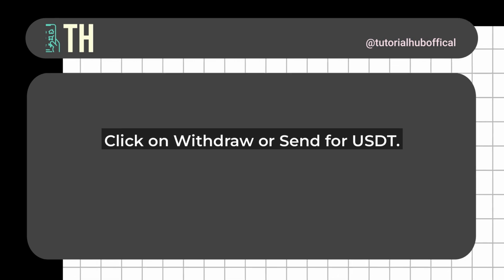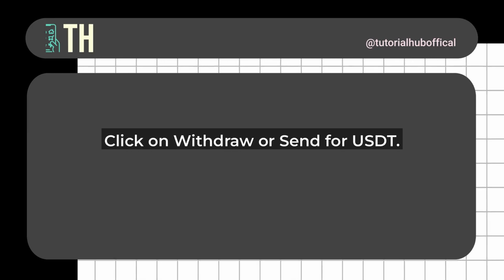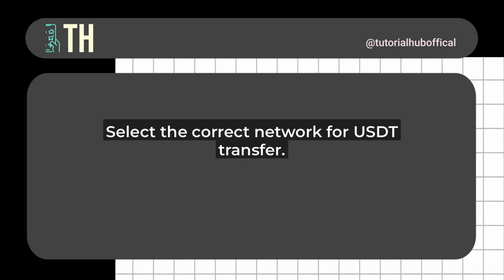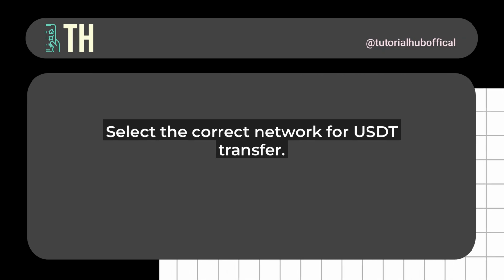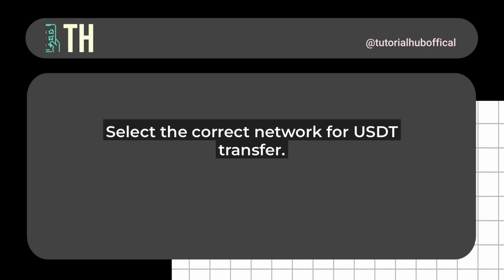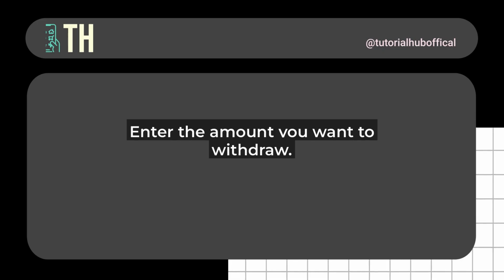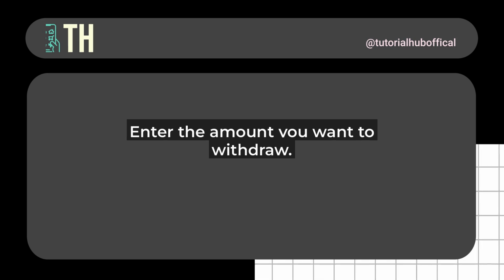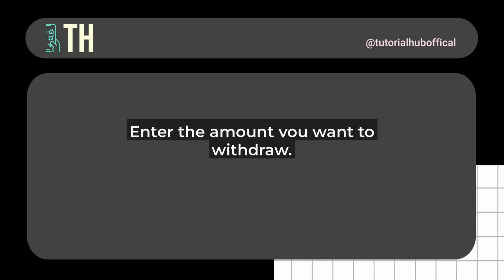How To Withdraw USDT From Uphold To Coinbase Wallet 2025